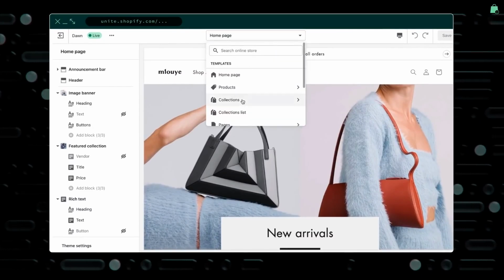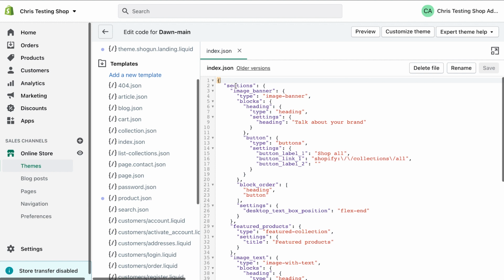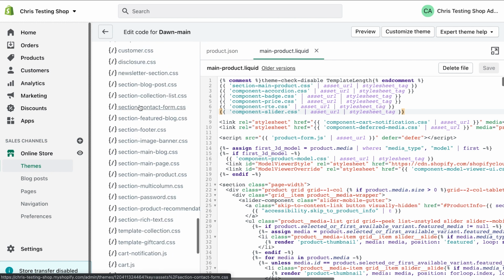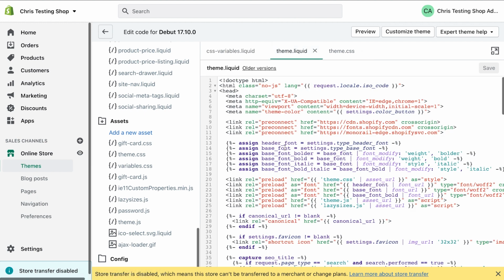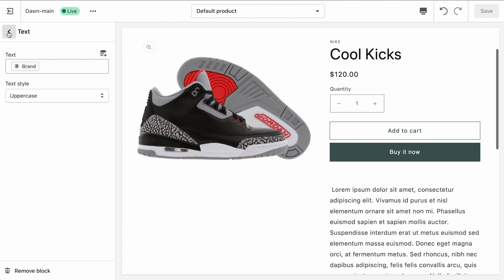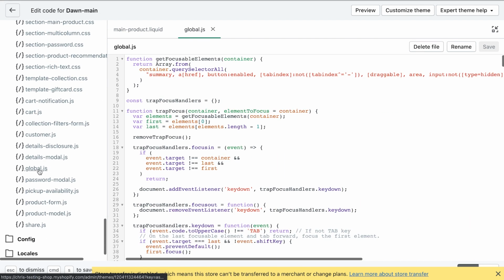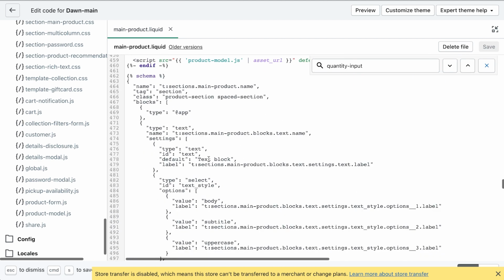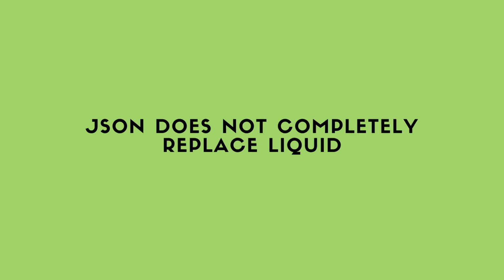Shopify's Dawn Theme - A Closer Look (Online Store 2.0)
Wanna go deeper into Shopify Theme Development? Join my Skool community.

Episode Overview
The new ‘Dawn’ theme from Shopify has been touted as the standard for Online Store 2.0 themes and if you look at the code, it’s coded very differently to the previous ‘Debut’ theme.

That’s why in this video, we’re going to break down the new ‘Dawn’ theme and in the process, break down some misconceptions around Online Store 2.0 in the process.